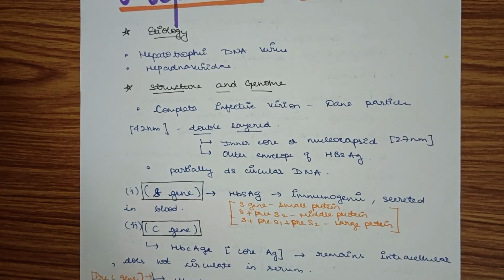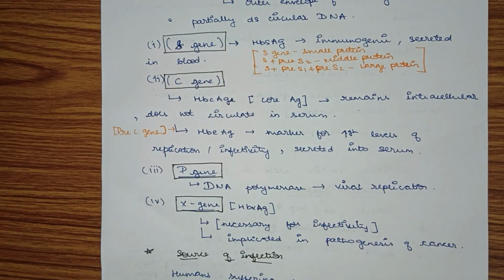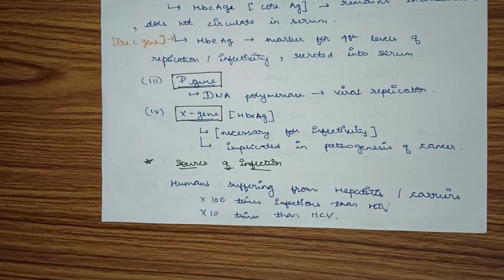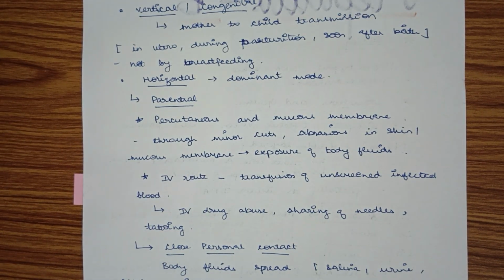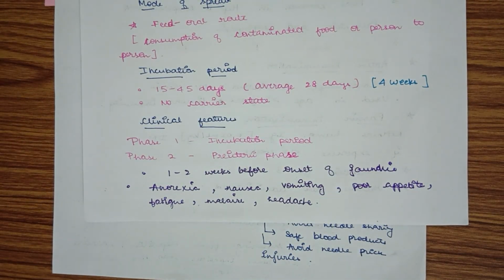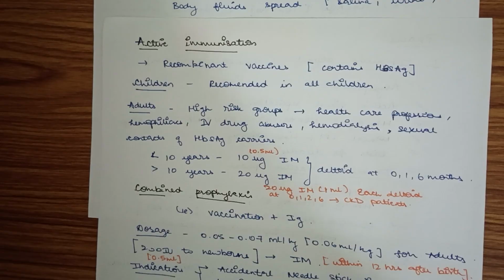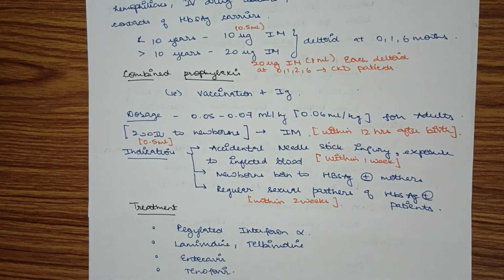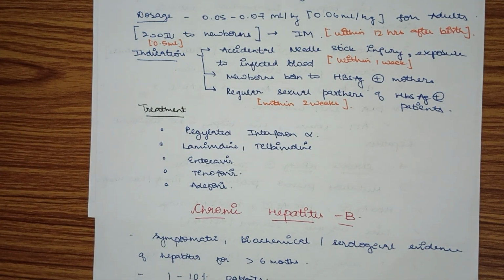Acute Hepatitis B ( Hepatitis B part 1 )|Medicine|Final year mbbs